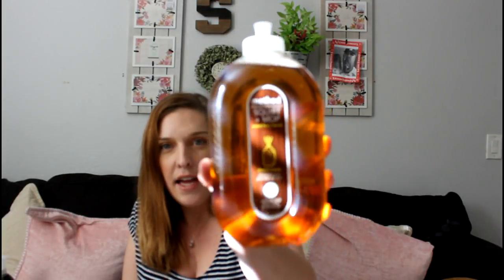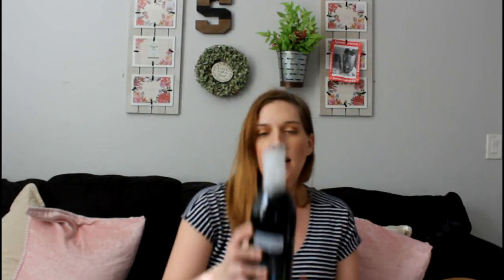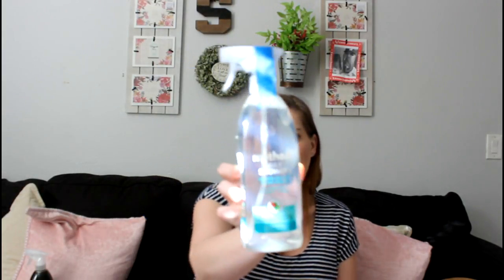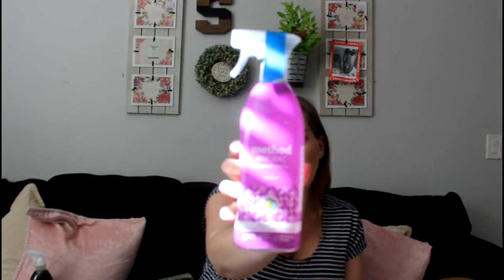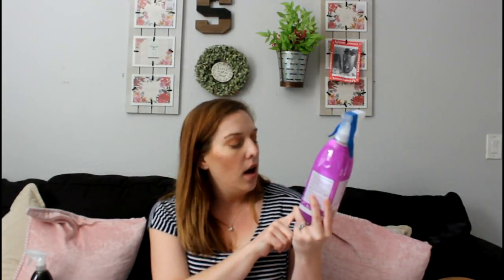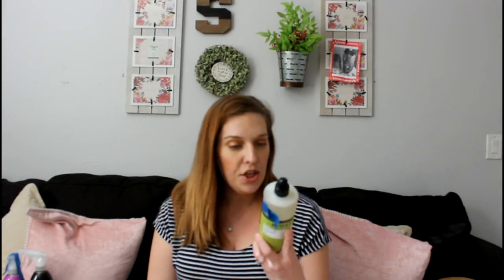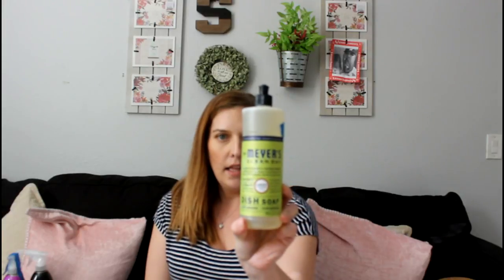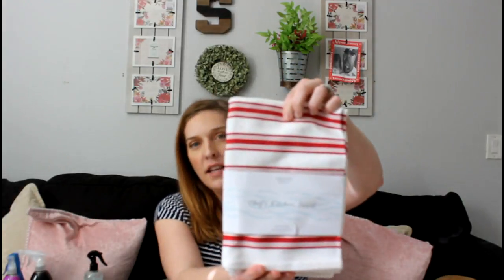Natural Cleaning Product Haul | Get $10 FREE Instantly! Info Below!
Sign up below to claim your FREE $10 and a FREE Mrs. Myers hand soap!

jqbzrb

Mailing Address:
Gina Schweppe
27702 Crown Valley Pkwy D-4 #126